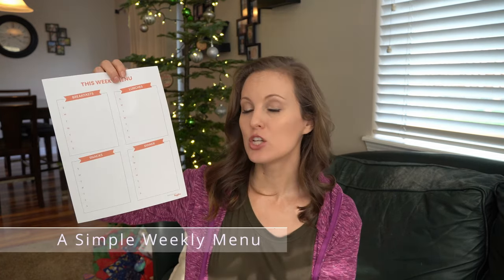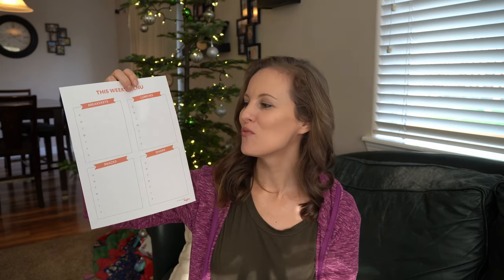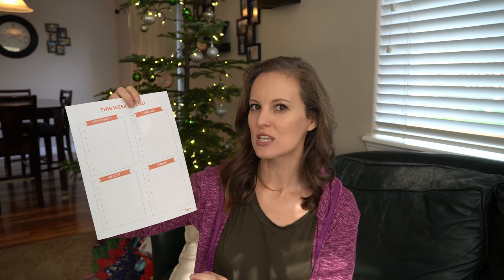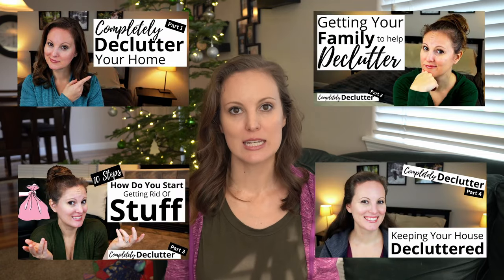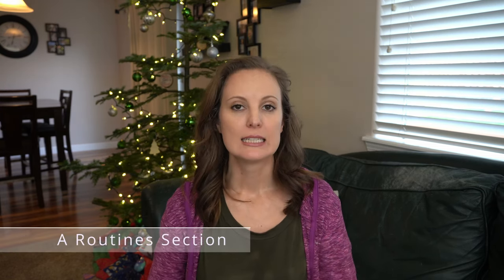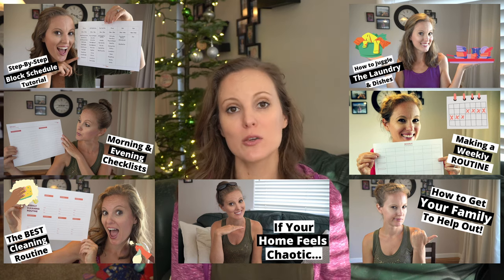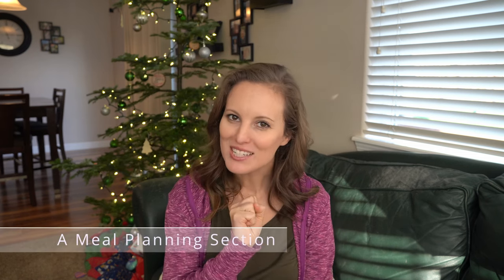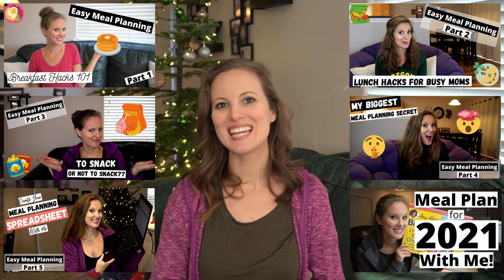How to Create a Home Management Binder to Organize Your Home THIS YEAR!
Have you ever felt like your home is chaotic? Do you feel stressed in your own home? Putting together binder that will help you streamline your house will help you get this year started on the right foot!

//Free Workshop
The 5 Steps to Streamlining Your Home in 15 Minutes a Day

0:00 Intro
1:29 First Things First
2:37 Section 1
5:58 Section 2
13:12 Section 3
18:27 Section 4